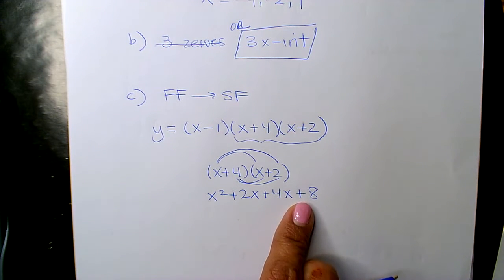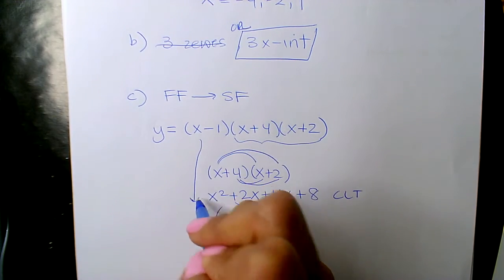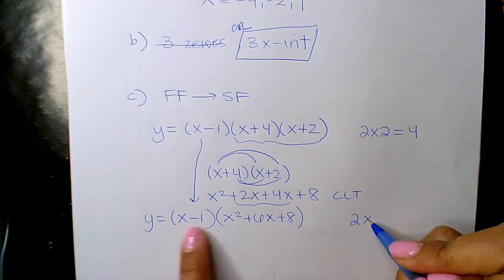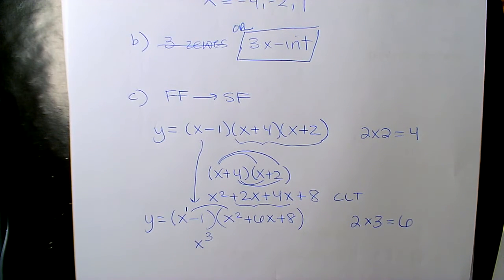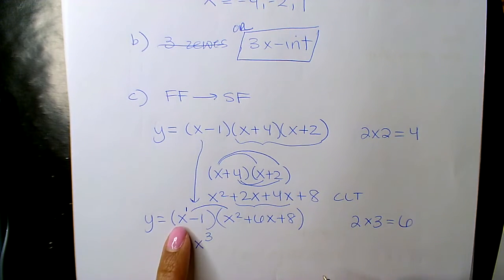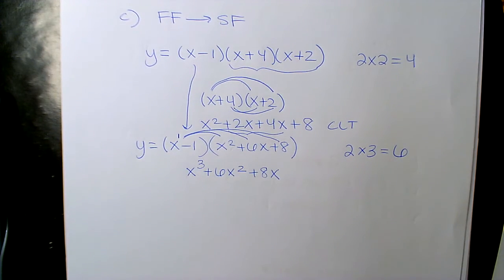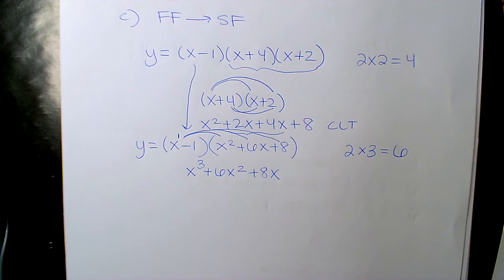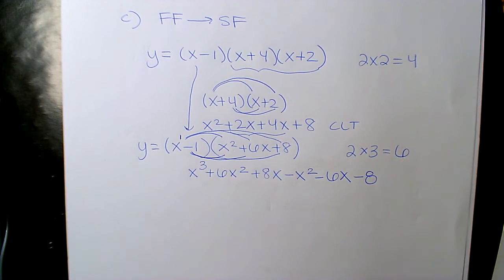11.1.21 #2 im3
Cubic Functions
find zeros
FF to SF